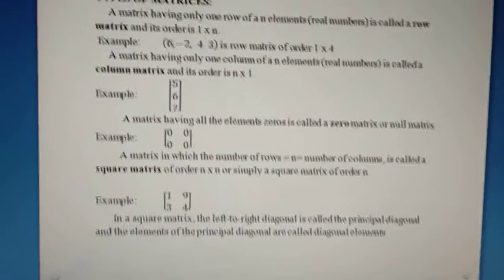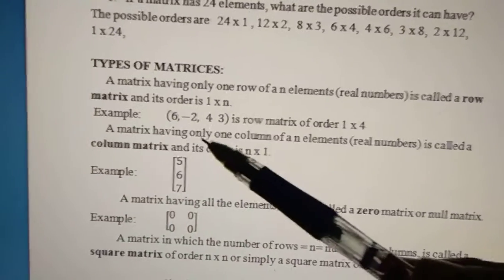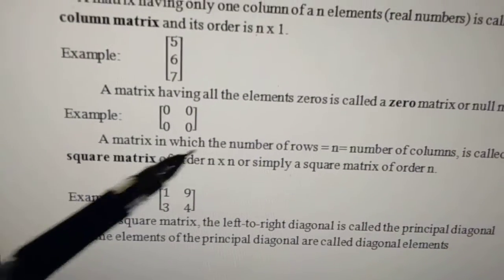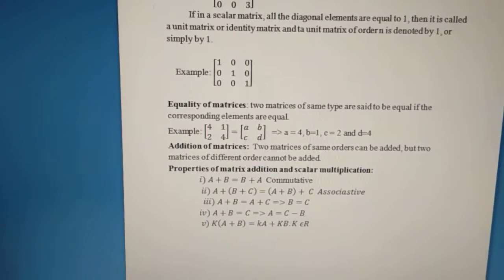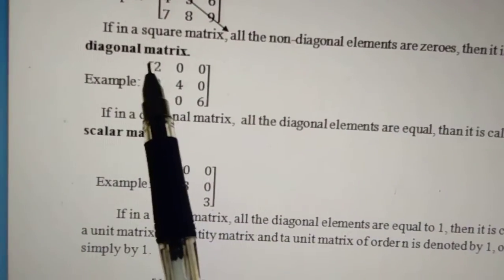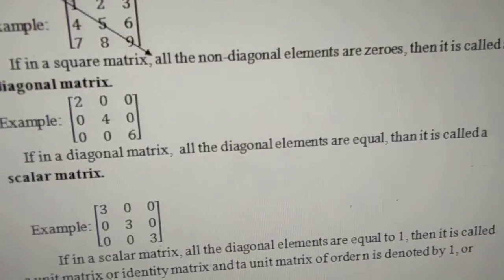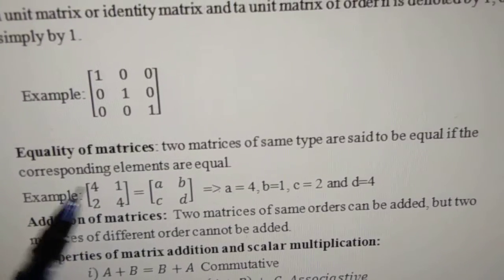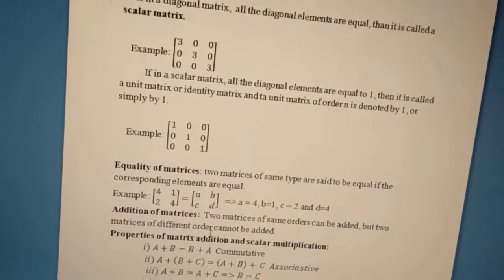Types of matrices